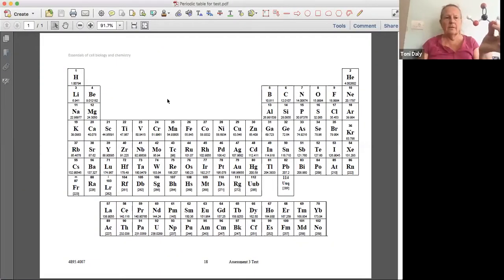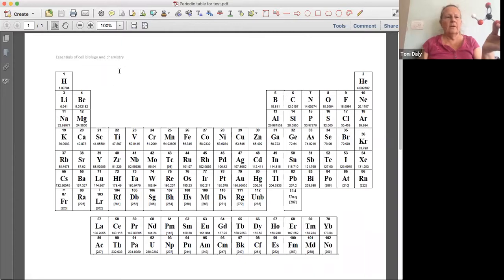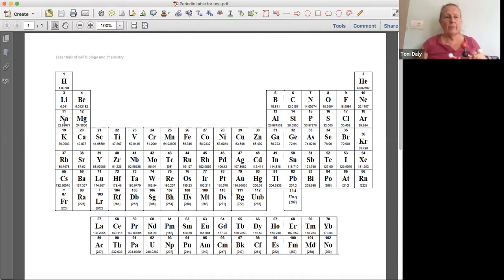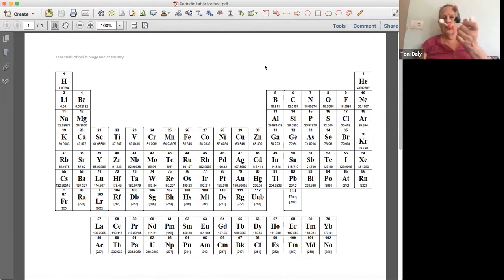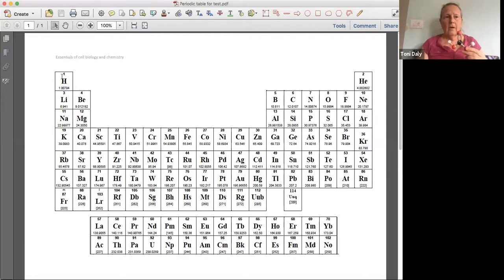Valence electrons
This is for my level 4 CSCP class, I am sat on the floor during lockdown talking to myself about valence electrons